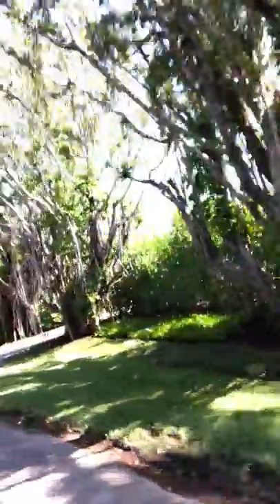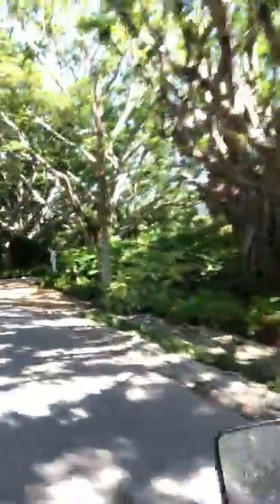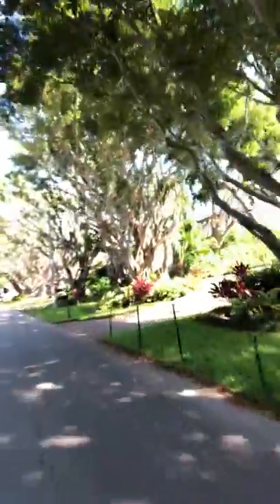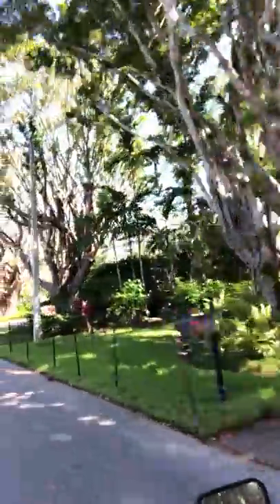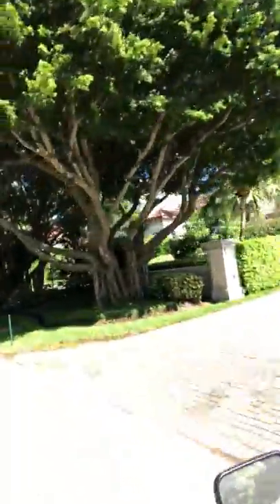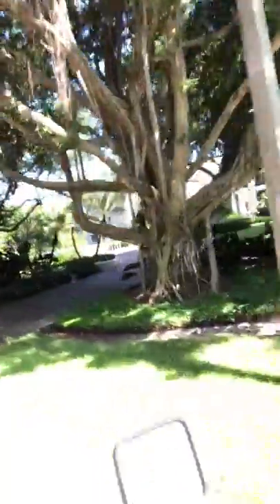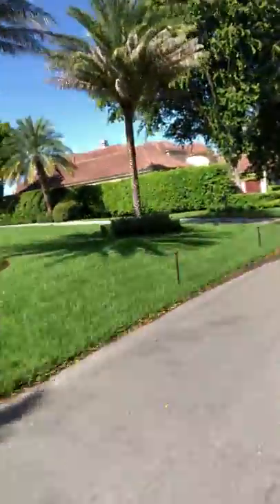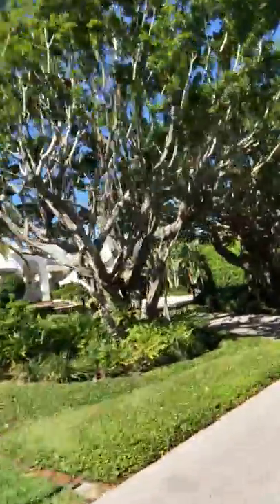Kenjo's Adventure ~ Naples Florida Motorcycle ride through Port Royal Neighborhood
Follow me and Subscribe to see the coolest adventures around the World ~ All I do is travel and have fun ~ Learn where to go and where to eat at the coolest places in every town in every State. I visit all the Zoo's, Aquariums and Theme parks. Eat at all the famous restaurants and visit everything famous. You will expand your bucket list and definitely be the envy of all you friends and family.